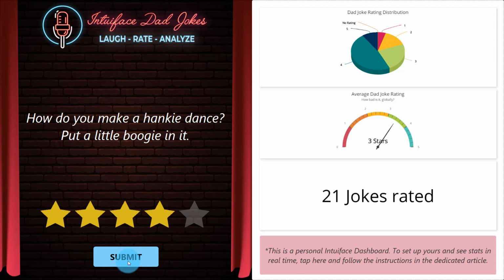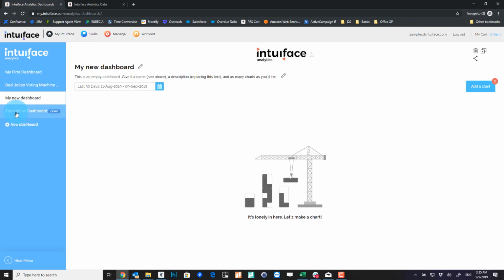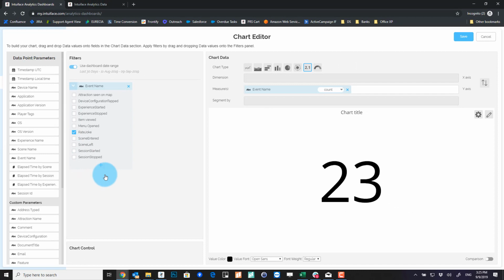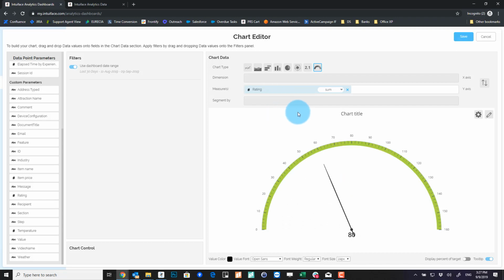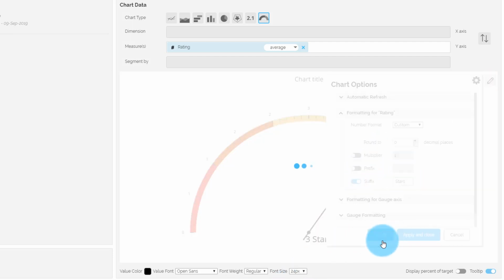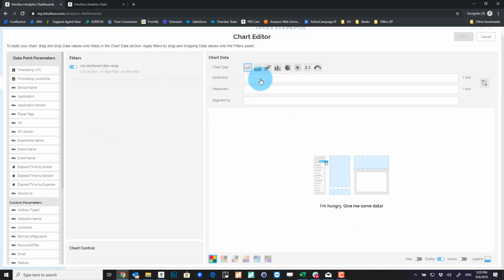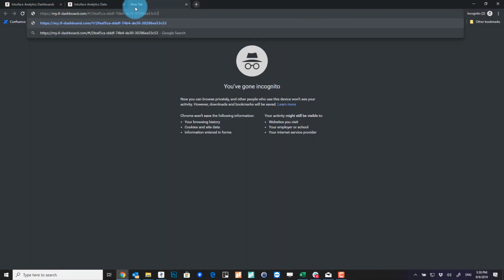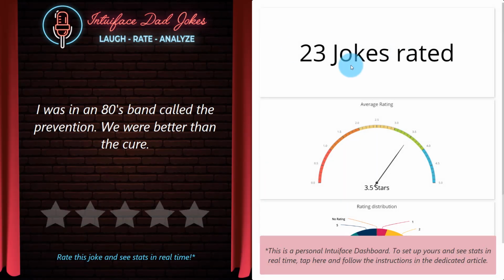Dad Jokes Voting Machine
Dad jokes. You cringe but you laugh. Or do you? Check out our endless supply of dad jokes and vote for your favorites. Dad jokes are pulled from he third party Web API icanhazdadjoke. Ratings are tracked using Intuiface Analytics. And your votes trigger the voiced opinion of our Chief Evangelist and in-house dad joke generator, Geoff Bessin. Like a book about glue, we don't think you'll be able to put this down!